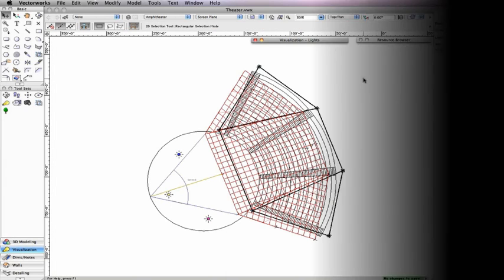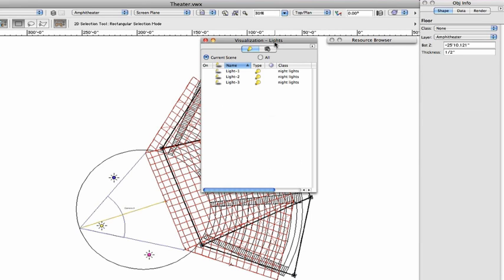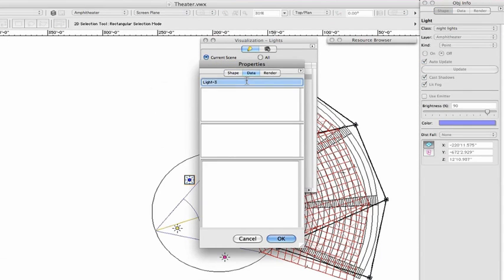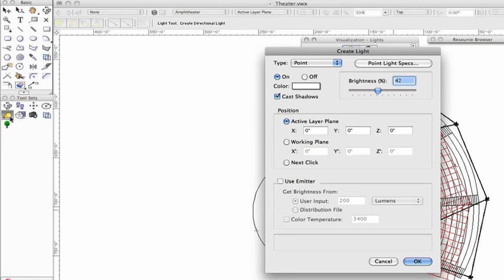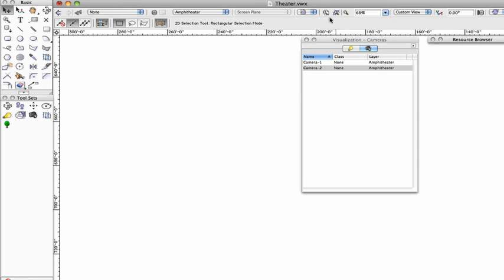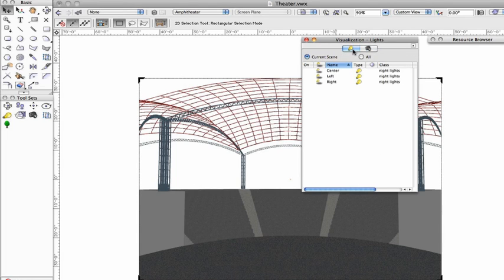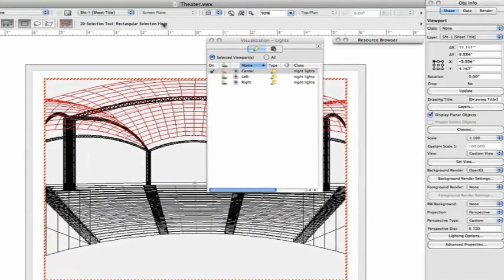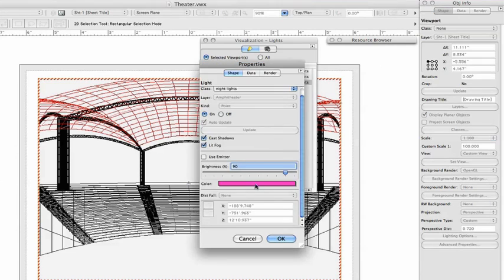Vectorworks 2015: Visualization Tool Palette Overview